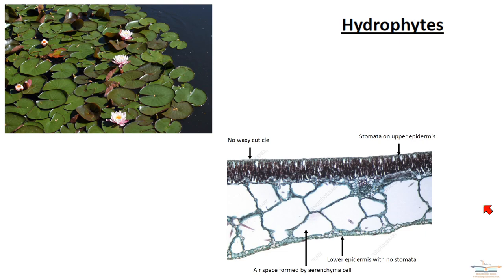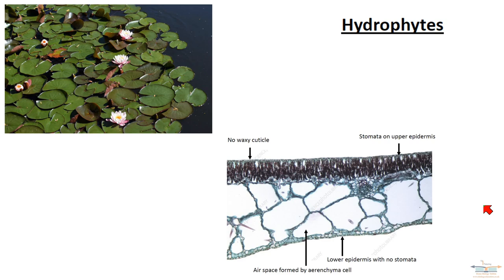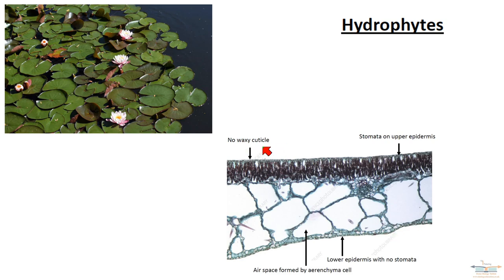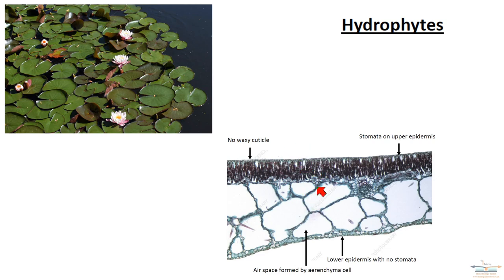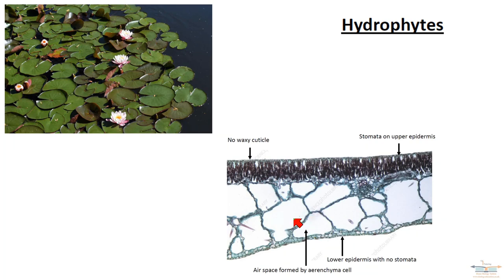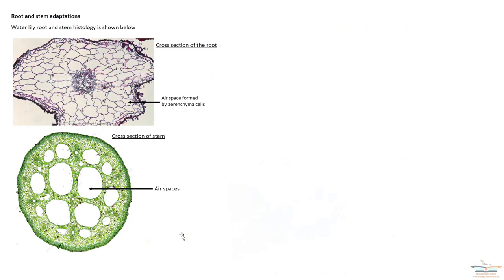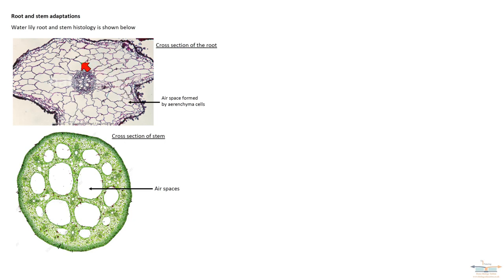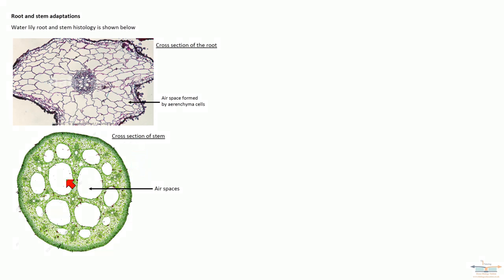Adaptations of hydrophytes tutorial. AS Biology WJEC EDUQAS.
In this video I explain the adaptations of hydrophytes.